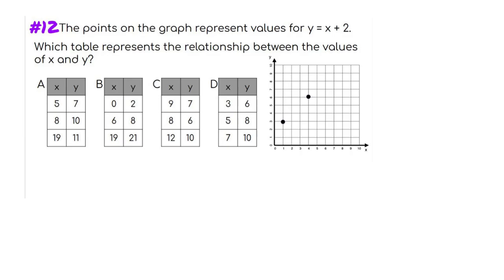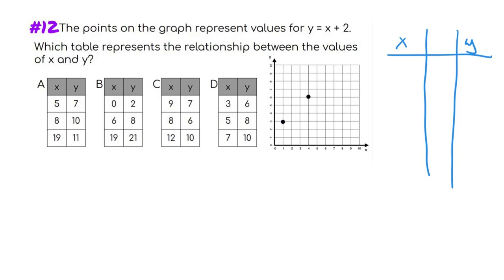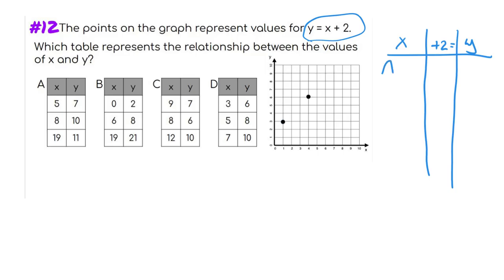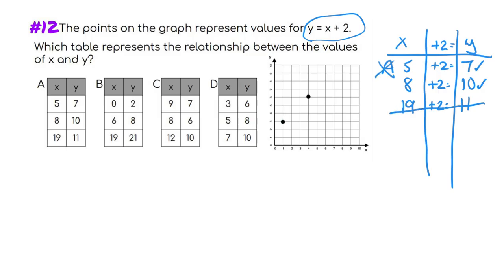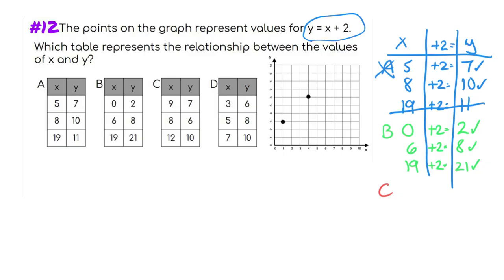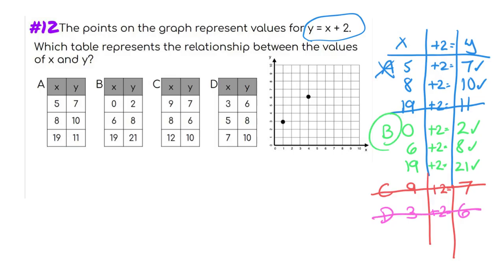#12 DCA 4 Mixed Review